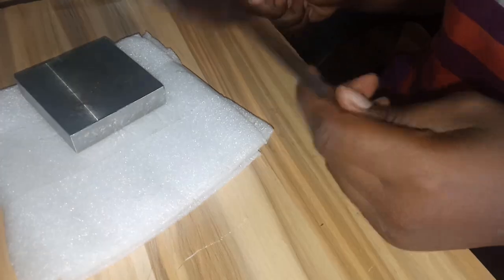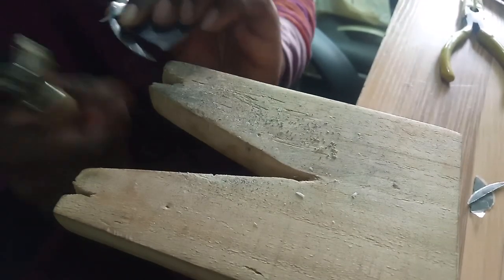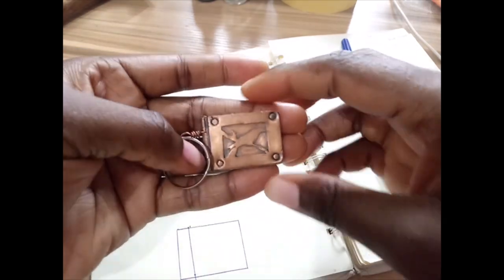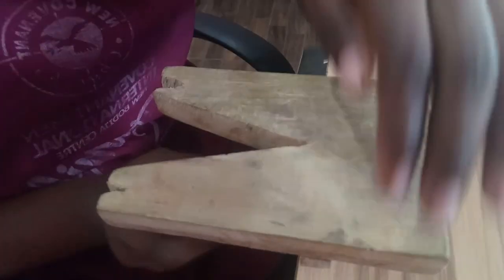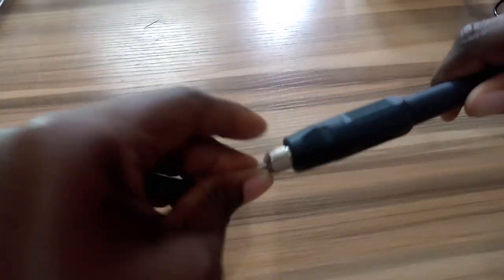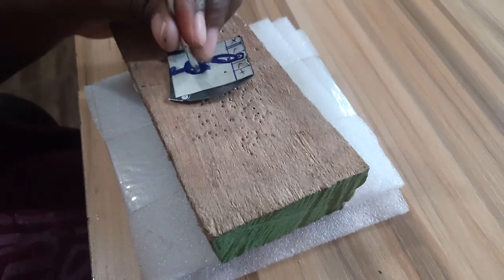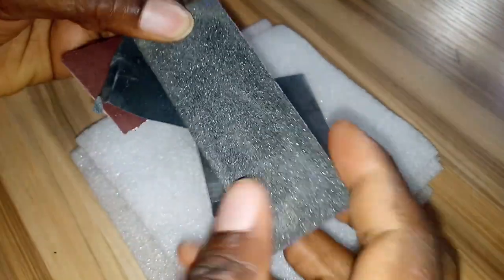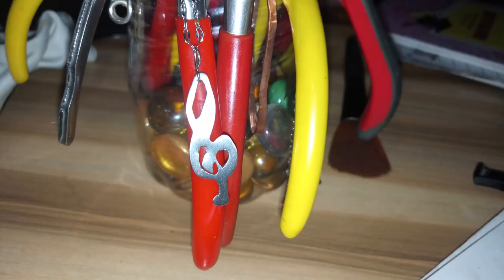Making jewellery from spoon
In this video, I share with you how I made a spoon pendant.

To flatten a spoon, use a butane torch instead and be sure to use safety gear in a well ventilated room.

Other videos you can check out:

How I made the hinged pendant (cold connection)

Don't miss out on fantastic sale deals.

I post sales of Nigerian top jewellery brands on my story